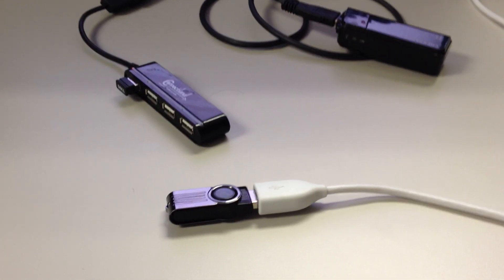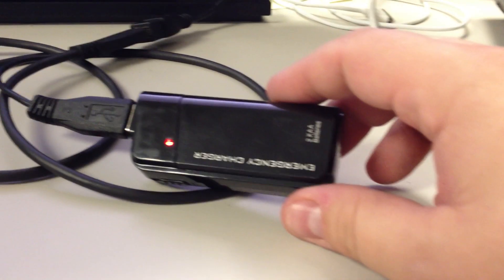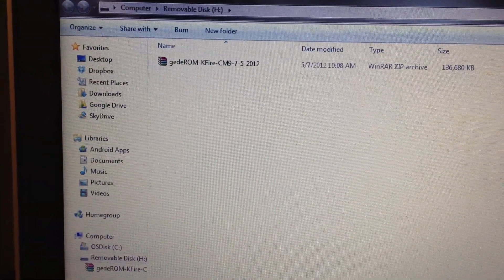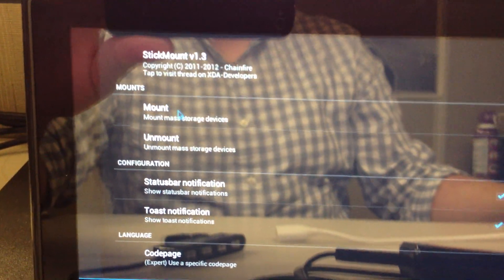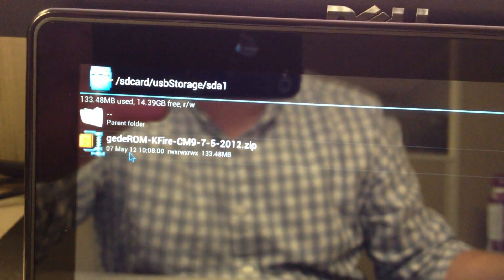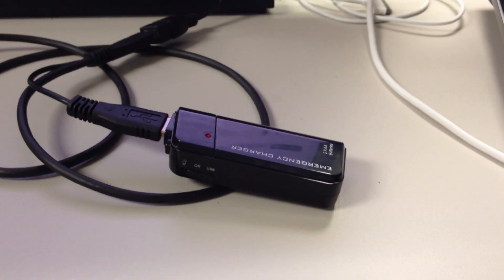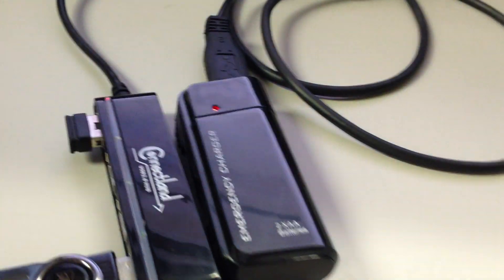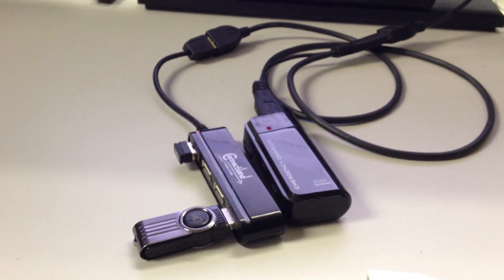Kindle Fire w/ Portable USB Hub - ICS CM9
By using USB OTG unlocked in Hashcode's ICS Kernel we are now able to plug in USB devices. The limiting issue is that for a lot of devices (flash drives being one of the most important) we need a powered USB hub to get it working (for now.) The devices work really well when plugged into a powered USB hub, but that doesn't allow it to be very portable. By using the hardware listed below you can see that it is possible to create a portable and powered USB hub.

- USB Hub

- Neewer USB Charger

- USB Y Power Cable